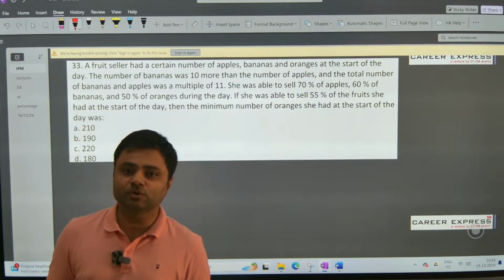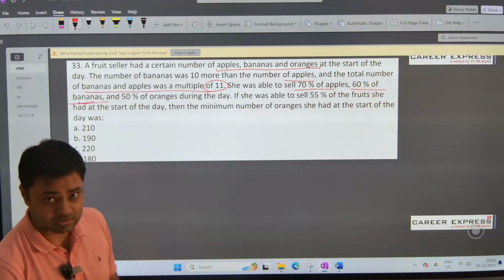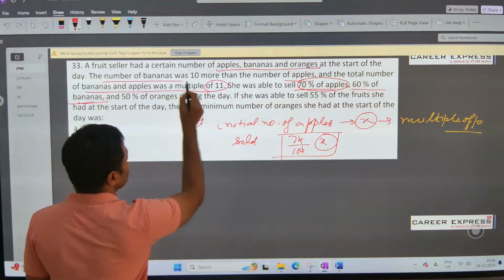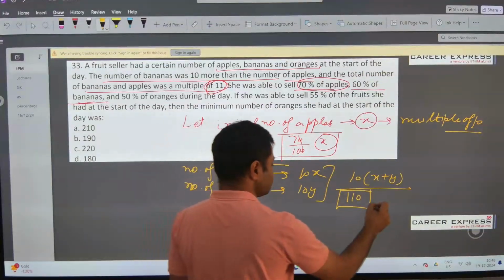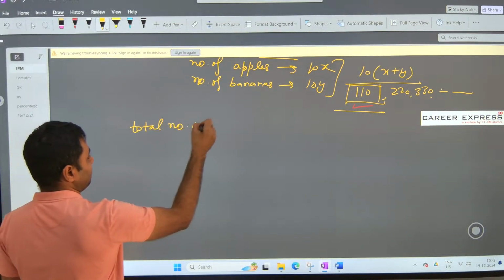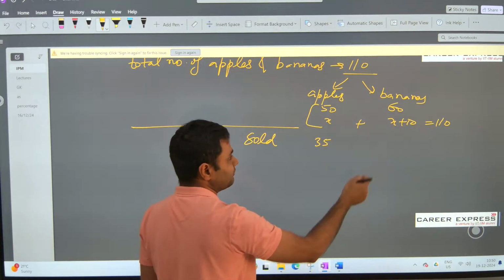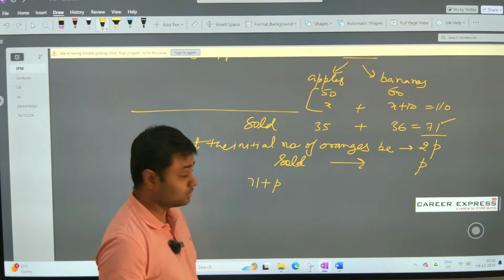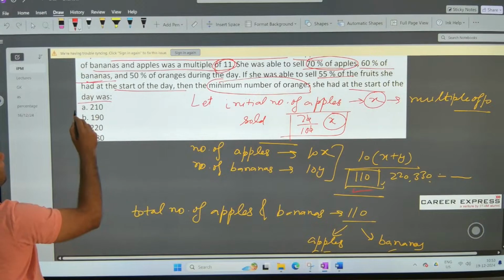IPMAT Indore 2024 QA Solutions: A fruit seller had a certain number of apples, bananas and oranges..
A fruit seller had a certain number of apples, bananas and oranges at the start of the day. The number of bananas was 10 more than the number of apples, and the total number of bananas and apples was a multiple of 11. She was able to sell 70 % of apples, 60 % of bananas, and 50 % of oranges during the day. If she was able to sell 55 % of the fruits she had at the start of the day, then the minimum number of oranges she had at the start of the day was:
a. 210
b. 190
c. 220
d. 180

Percentage, Simple Equations